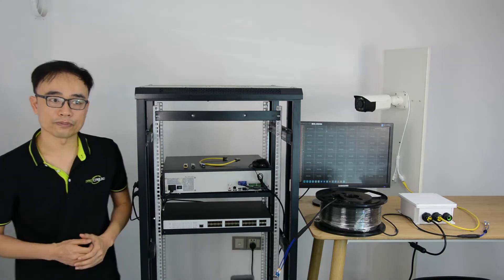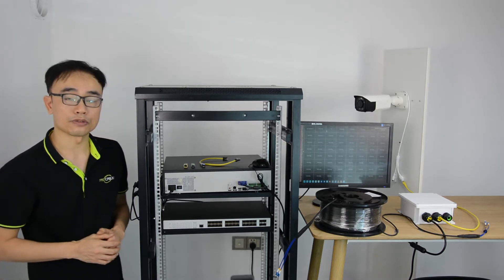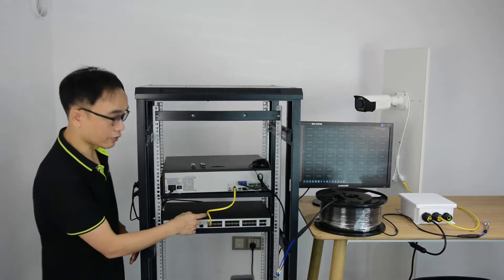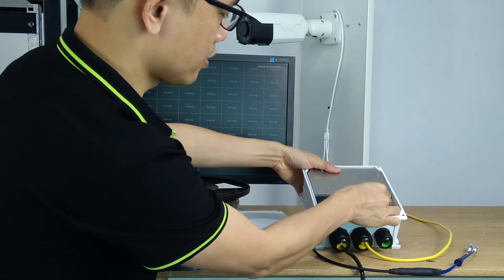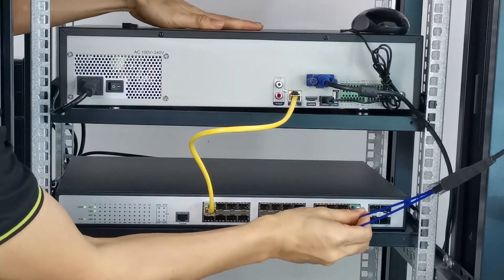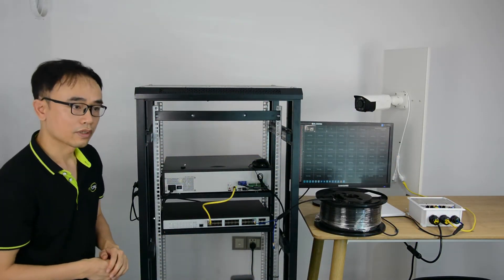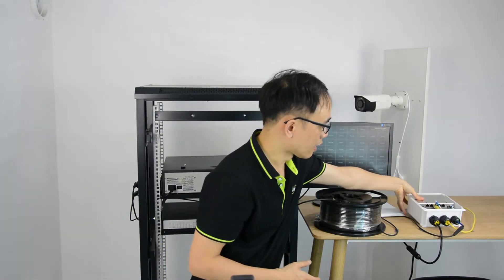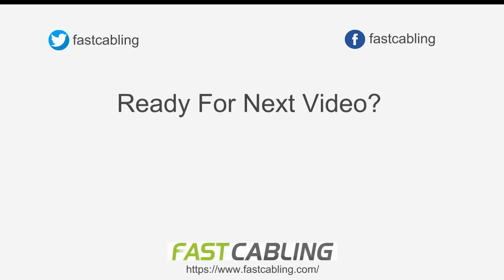How to use fiber optical cable to build middle or large IP surveillance network system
When you deal with middle or large IP security camera system, you probably need more than single level network. You may have access level switch at front end, aggregation switch in the middle and the core switch sitting in the control room.
The fiber optical cable is great choice to connect these switch together, because it provides fast speed low latency and long distance network connectivity. Also the NVR plays an important role to gather all the video data.
This video displays how to use pre-terminated fiber optic cable to build middle or large IP security camera system with different switches. What kinds of products you need? How to finish the project easily and reliably? All these can be figured out in the video.
Want to get a suitable NVR to setup system, please turn